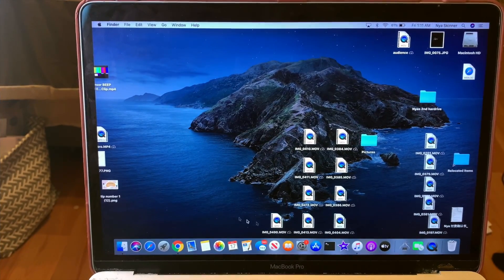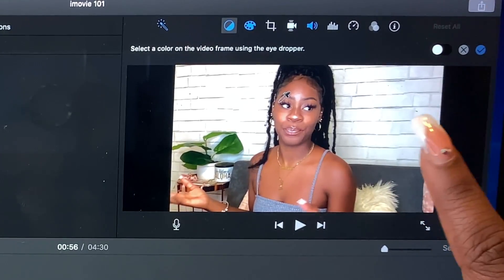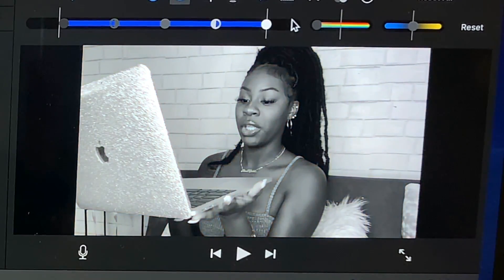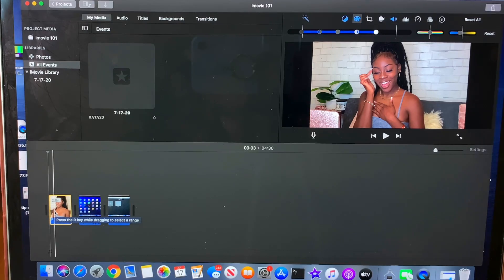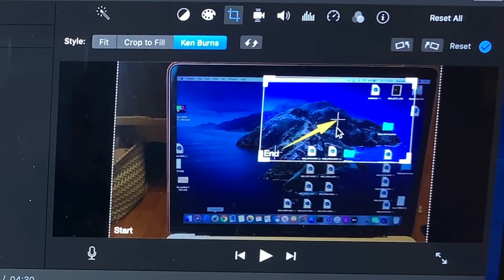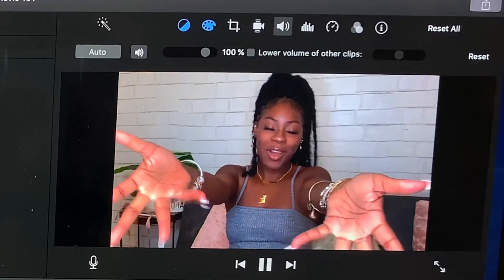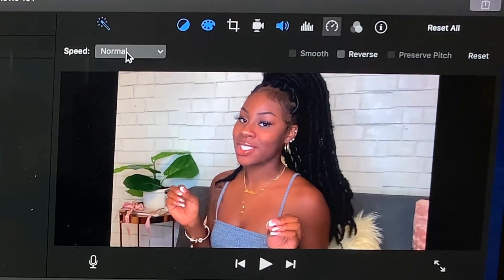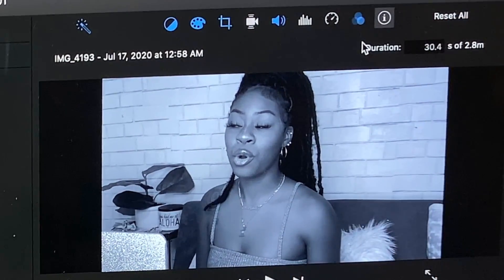BASIC iMovie 101 Tutorial! | How to Use iMovie on MacBook Pro 🤩 **FREE**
Hey guys it’s Nya ✨ welcome back to another youtube upload. In this video i will be showing you guys how to use iMovie on your MacBook or MacBook Pro. This app is FREE.99 btw 😉  hopefully this video helps you out one way or another💞

I use my iPhone XR to record (front cam)
I use iMovie & MacBook Pro to edit
Hair - Done by me video coming soon
Lipgloss - @peridot.luxe on IG